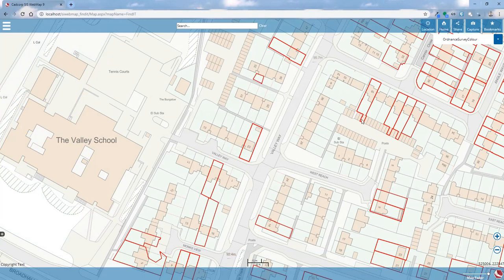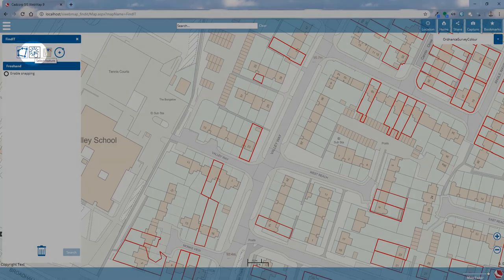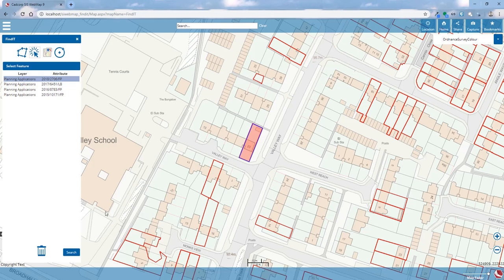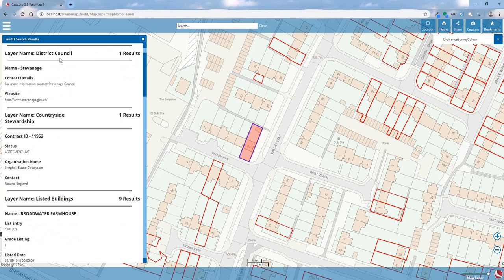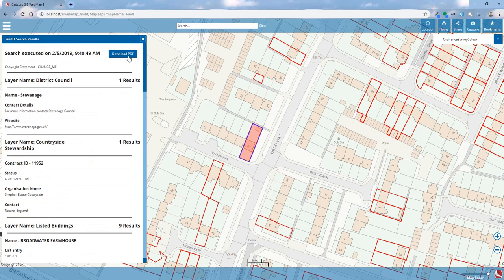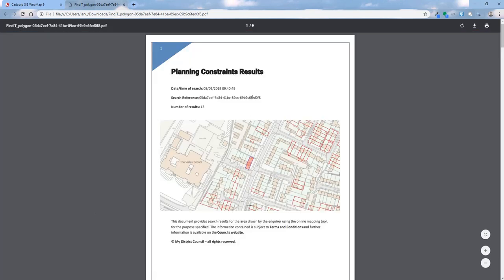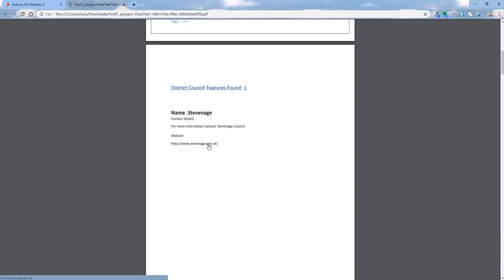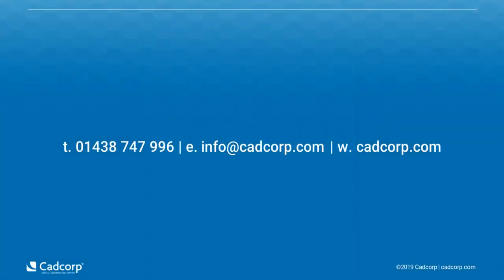FindIT in SIS WebMap 9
FindIT is an optional tool for SIS WebMap which provides a simple way to query a large number of data layers (typically planning constraints), by user-defined area. Results are available for viewing on screen and to download as a PDF. Results are also recorded along with the search item geometry in SQL Server, Oracle or a PostGIS spatial database.